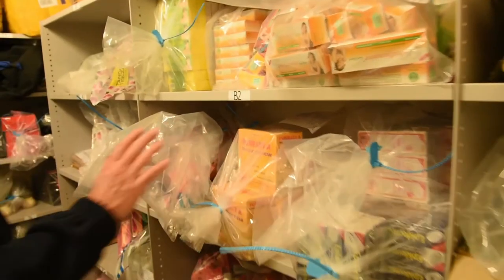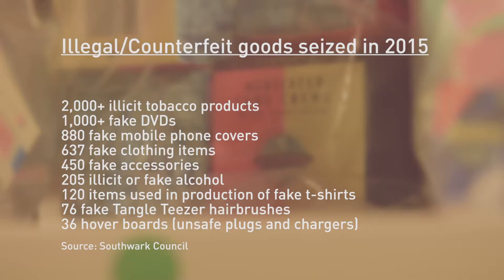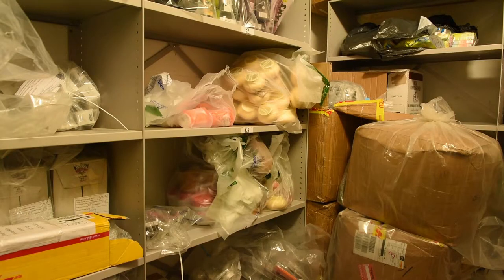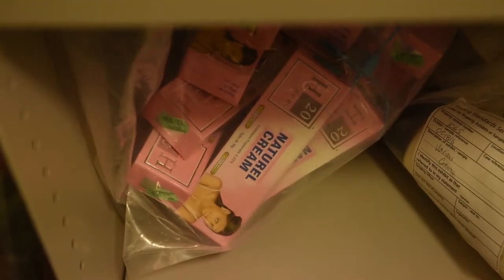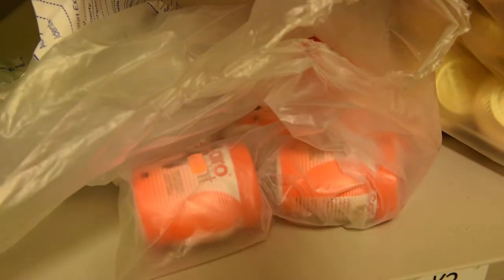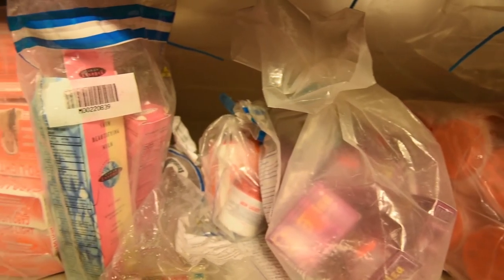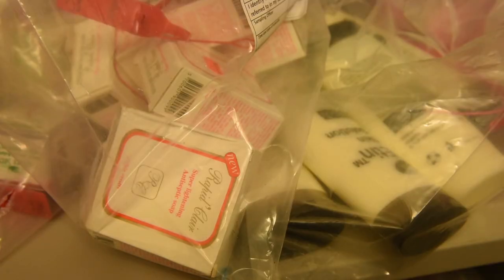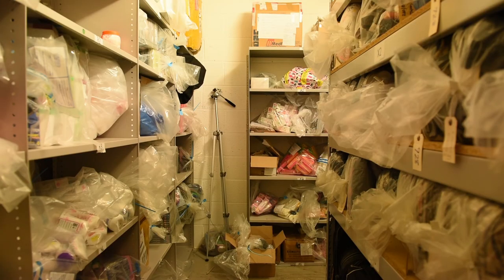Southwark Council seized thousands of illegal skin lighteners in 2015 - Exclusive report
EXCLUSIVE: Southwark Council's trading standards seized more than 10,000 illegal and counterfeit items last year.

Goods such as fake phone chargers, designer clothing, and illegal alcohol were all taken from shops in the borough.

But almost half of goods seized were illegal skin lightening creams.

I self-shot and edited this for London Live News.

(Copyright - London Live)

Funmi Olutoye - January 2016.